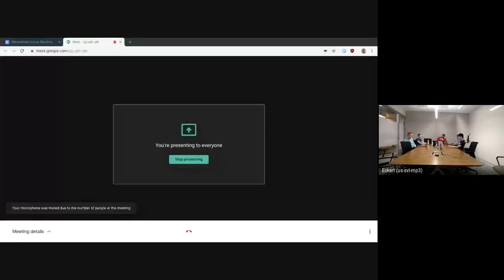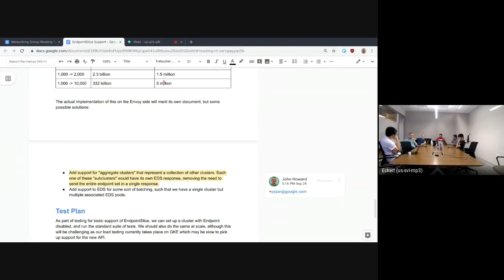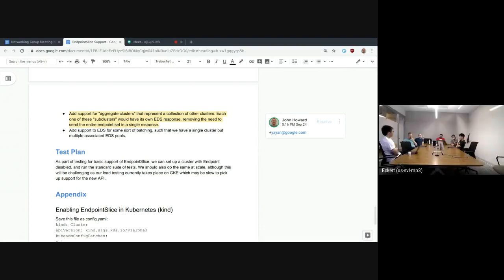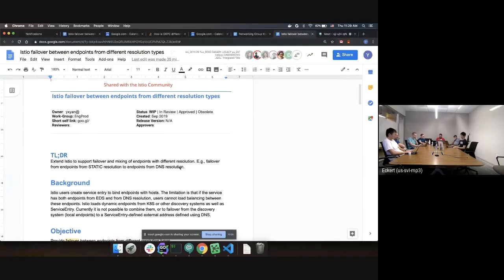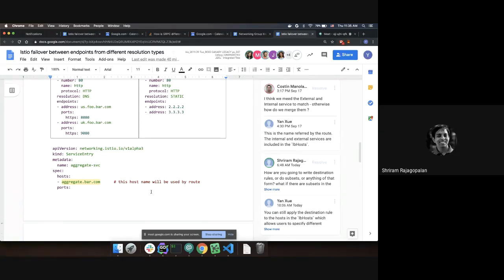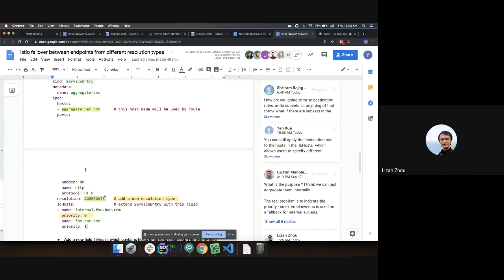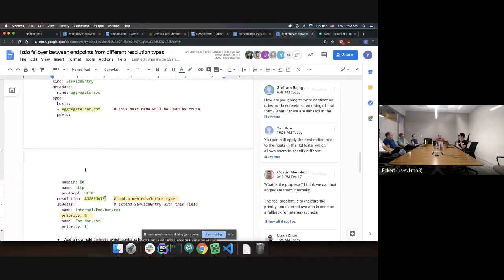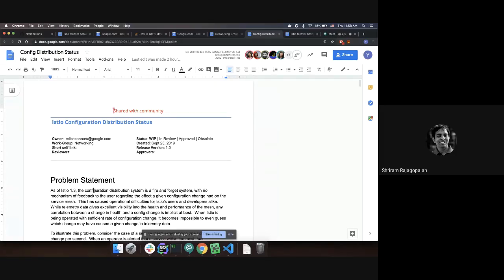Istio Networking WG meeting - 2019-09-26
- Endpoints slice
- Istio failover
- Config distribution status